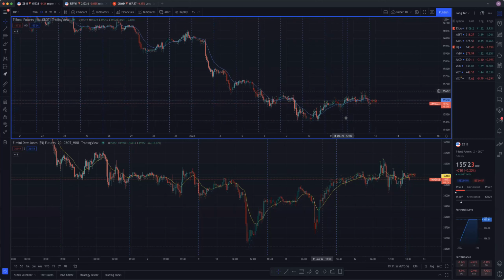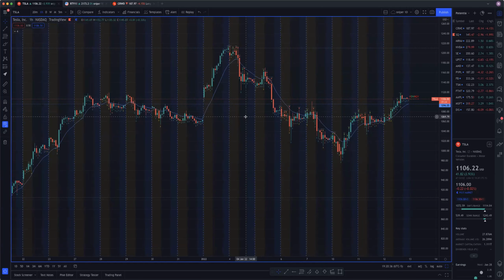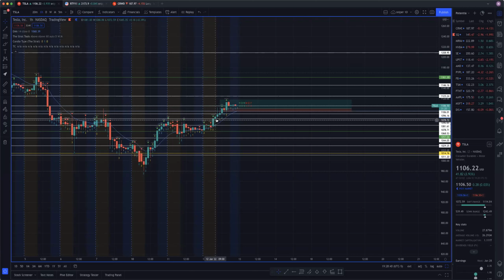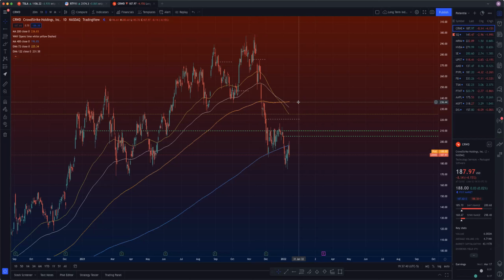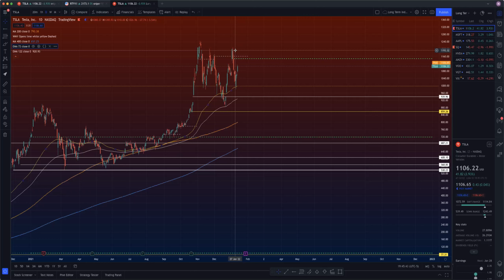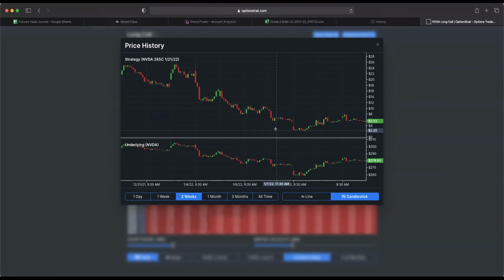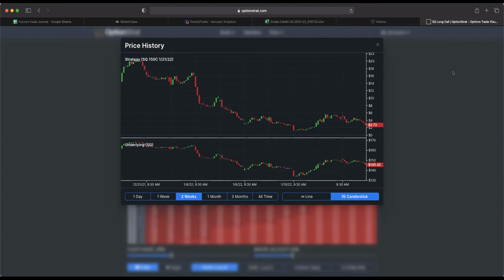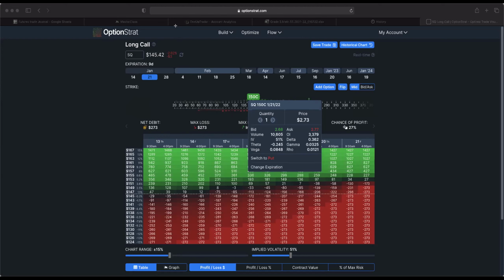Options Trading Live Mentorship Pt. 4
Seven & Nick